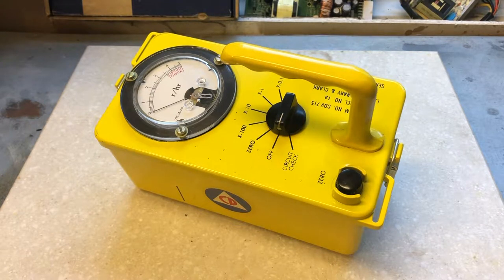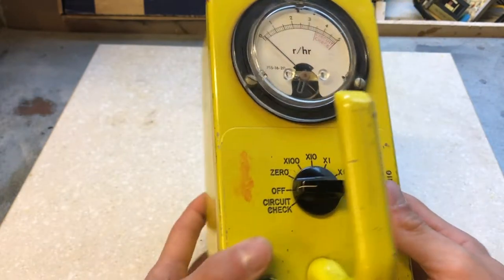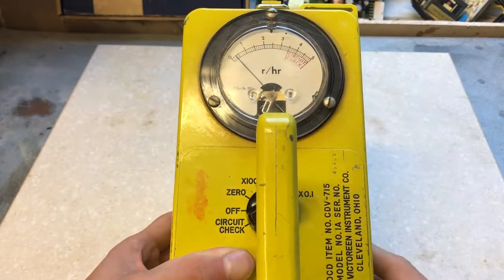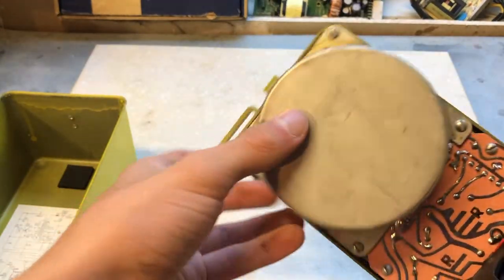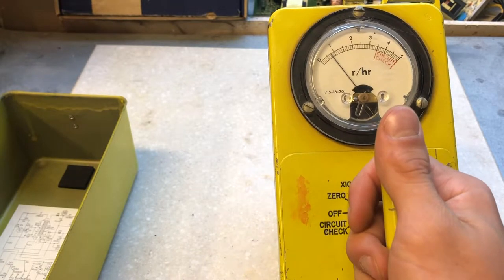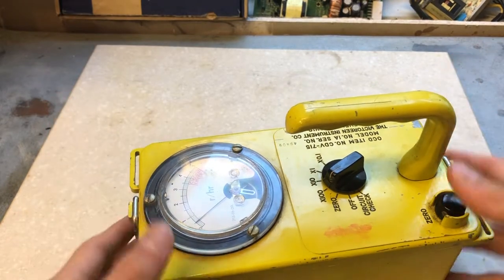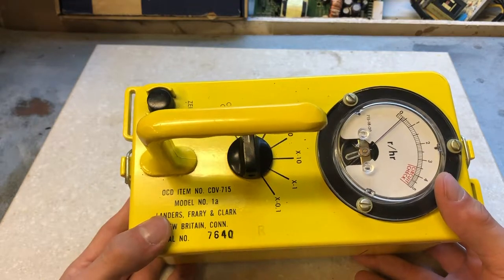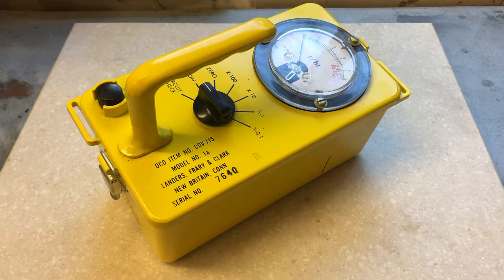Civil Defense CD V-715 Radiation survey Meter (geiger counter?)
This is a civil defense radiation detector. The CDV 715 was the most produced ion chamber device made during the Cold War program.